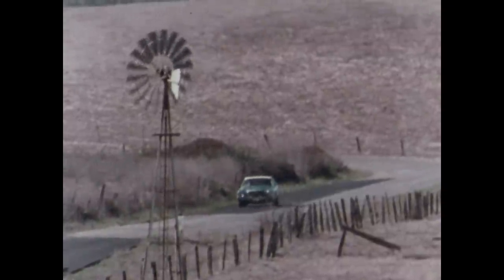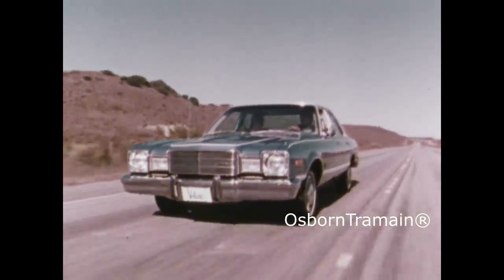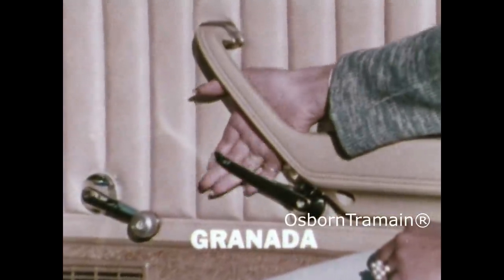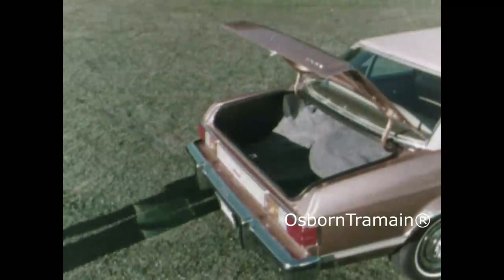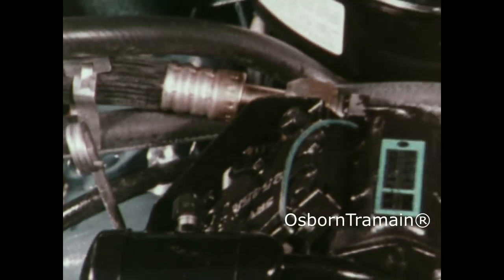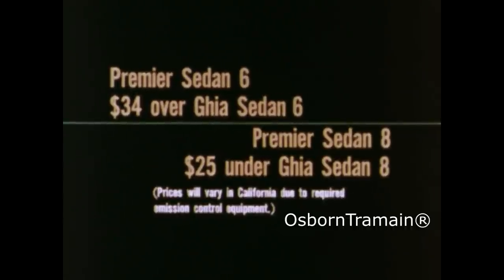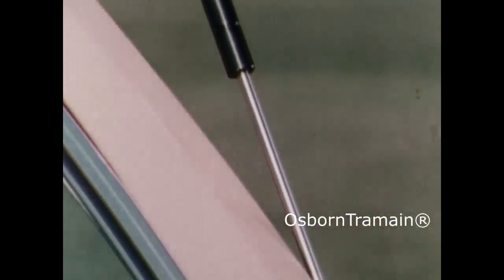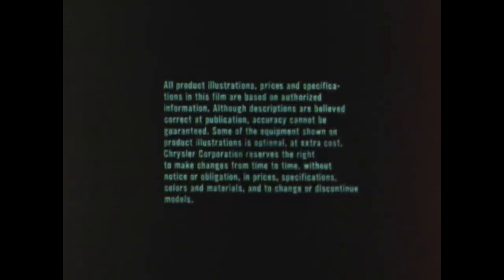1976 Plymouth Volare commercial Film - vs. Pinto Wagon and Ford Granada Ghia -Wink Martindale Voice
This Car doesn't have Lean Burn so spare the comments, they will be deleted. spare the comments about it being the most recalls in history because that's not true either, it will be deleted. It did have the most expensive recall in history but that records been far surpassed by GM and Toyota. This Platform was a good designed and served Chrysler well, up thru 1989 in various forms, Aspen, Diplomat, LeBaron, Caravelle, Gran Fury and Fifth Avenue. Wink Martindale provides the voiceover work in this film. For people that insist it is the "most" recalled car, here is the list...8 trivial items.